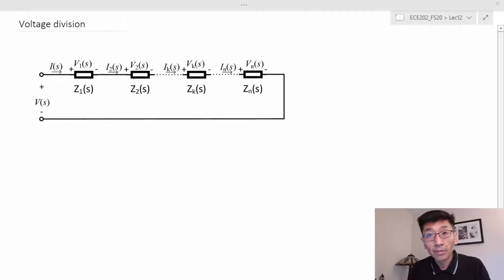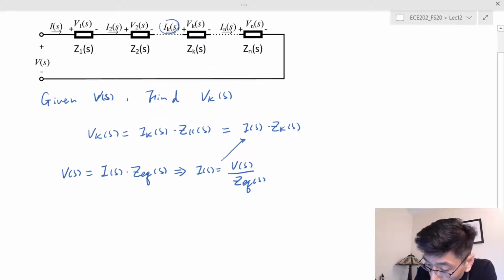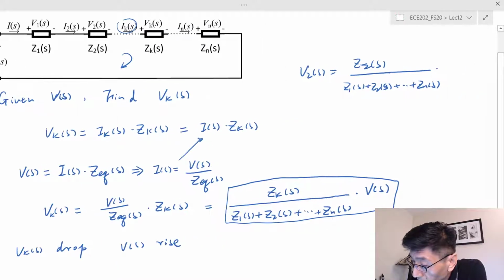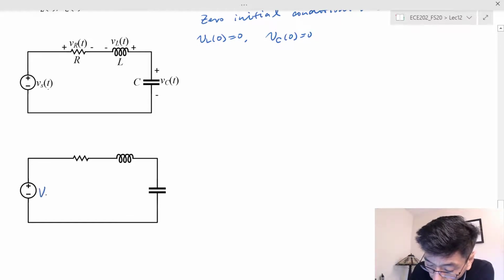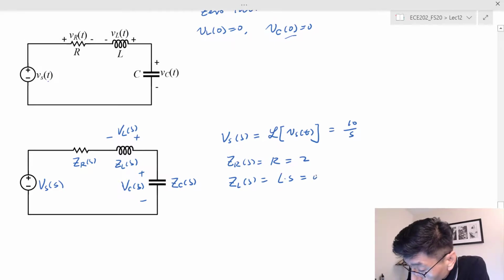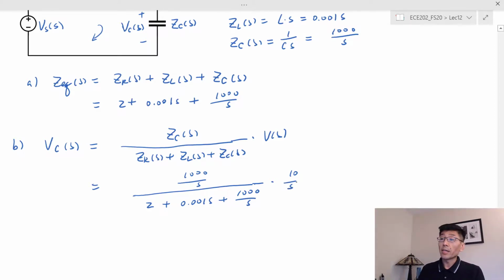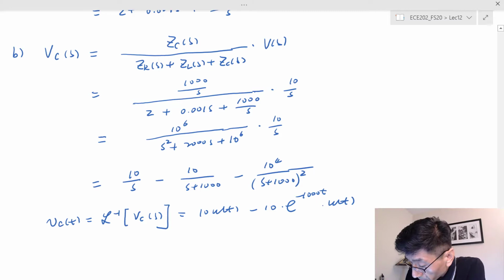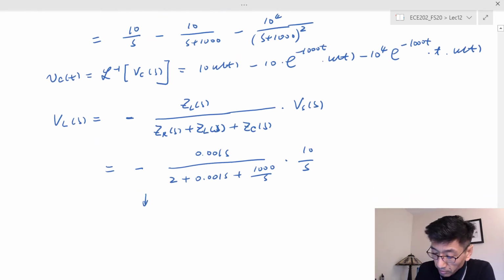ECE202_Lec12_Part 2 Voltage Division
This lecture presents the series and parallel connection in s-domain in four parts: Part 1: equivalent impedance of series connection; Part 2: voltage division; Part 3: equivalent impedance/admittance of parallel connection; and Part 4: current division.